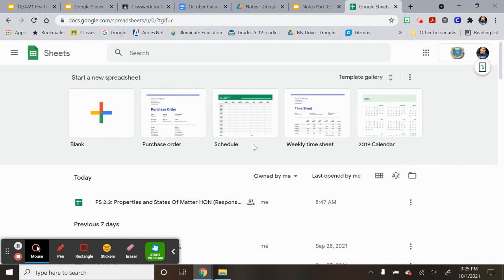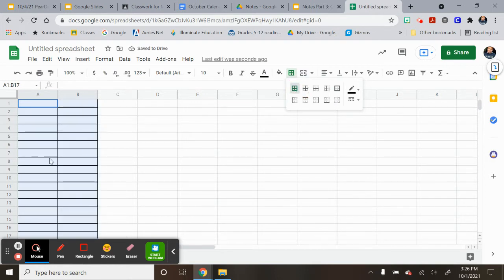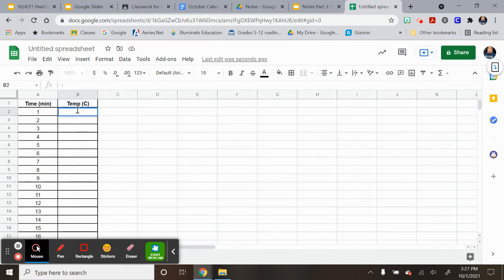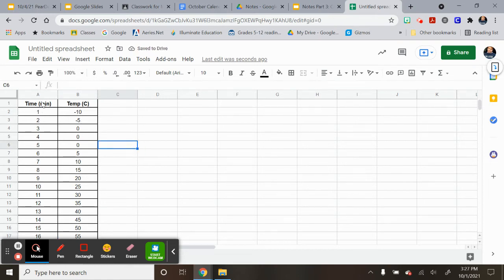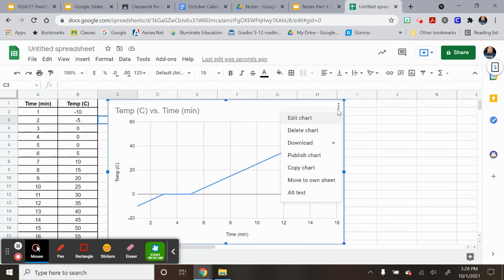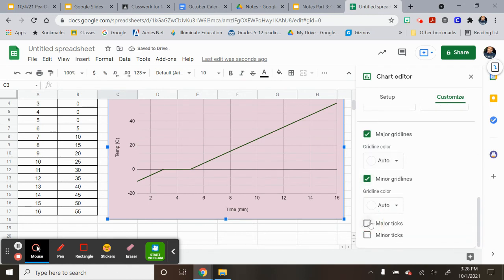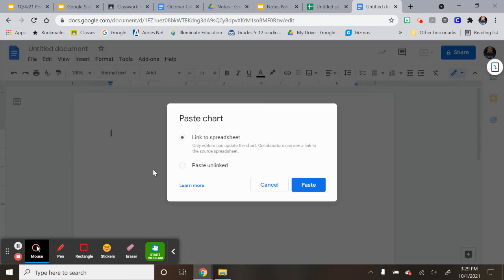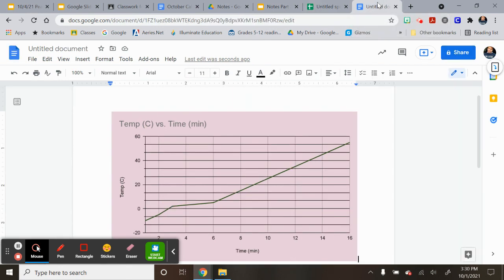How to graph in Google Sheets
Here's a quick tutorial on making table and graphs in Google Sheets.